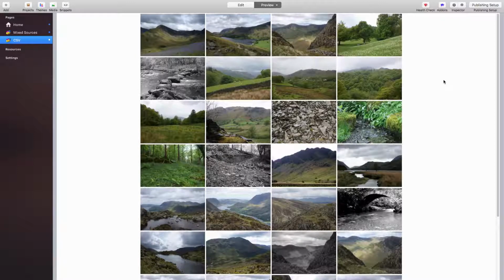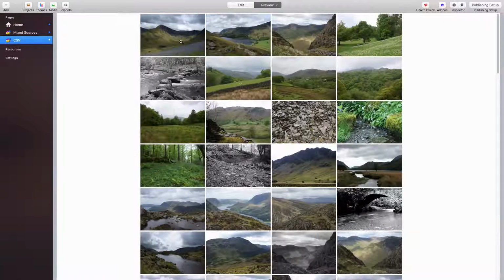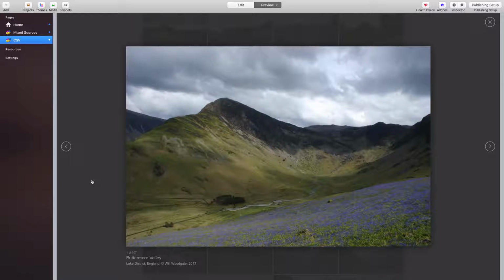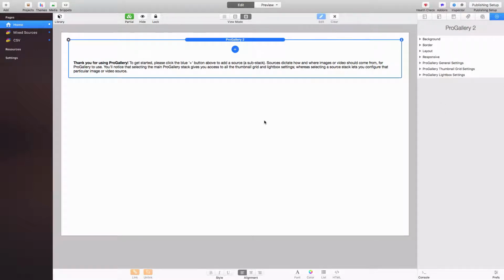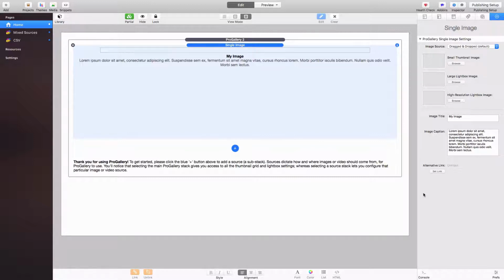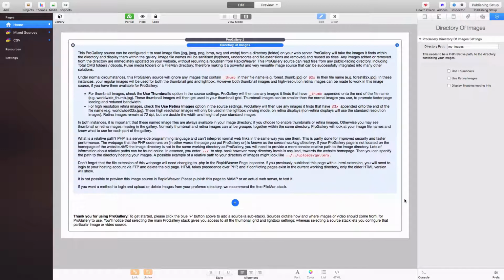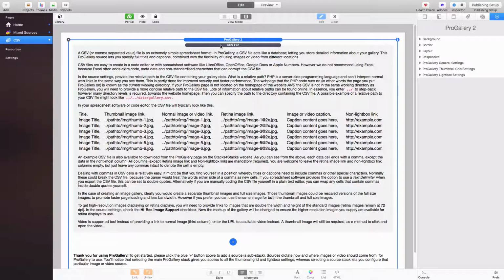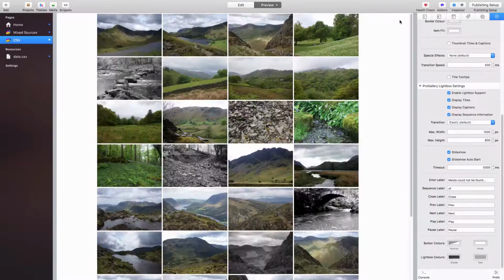ProGallery 2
A short video about the ProGallery 2 update, released in June 2017.

The focus of this update has been to improve page loading speed performance (through use of lazy / progressive loading), add improved support for retina optimised images and introduce a better lightbox that does-away with too much visual clutter. ProGallery is a simple and solid stack for building professional-grade image and video galleries.

ProGallery 2 is a FREE update for all existing customers, available for download from your Paddle account